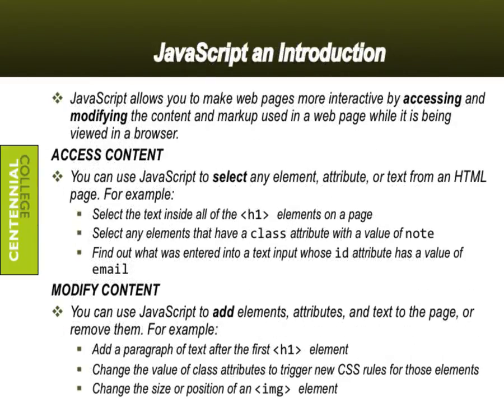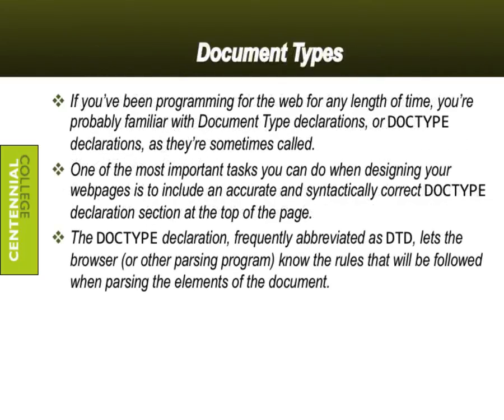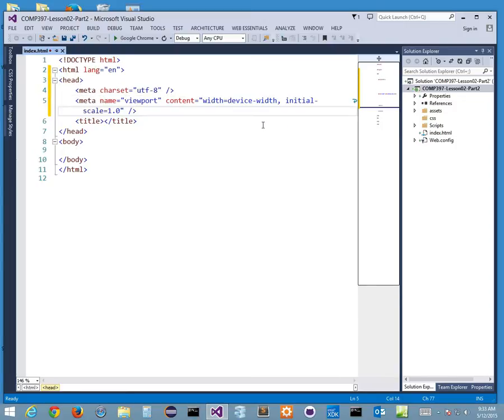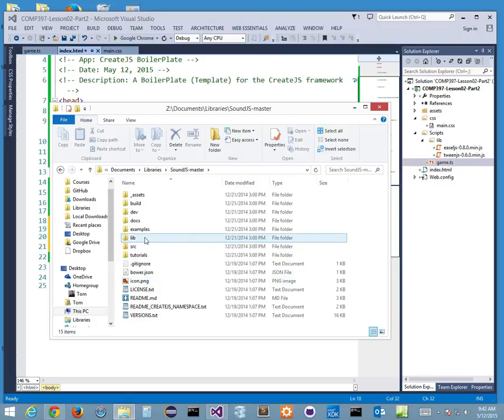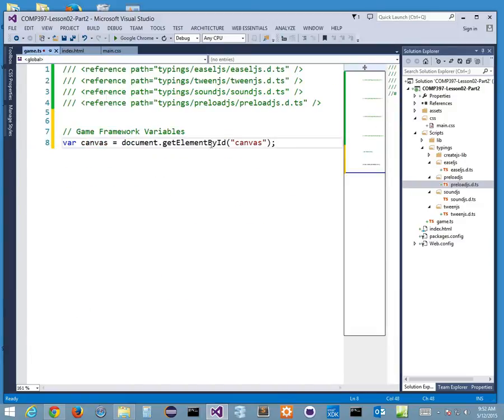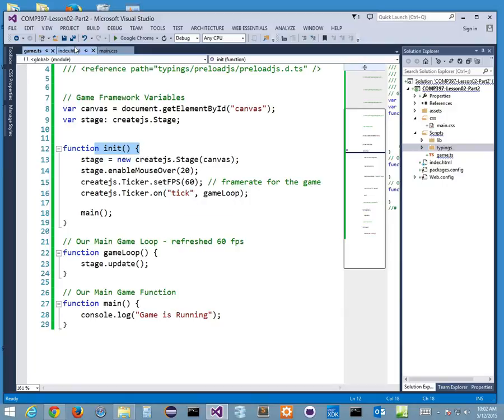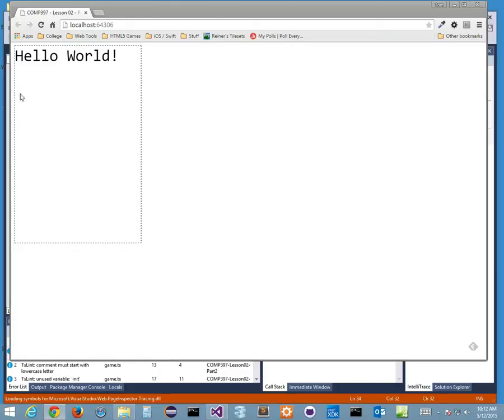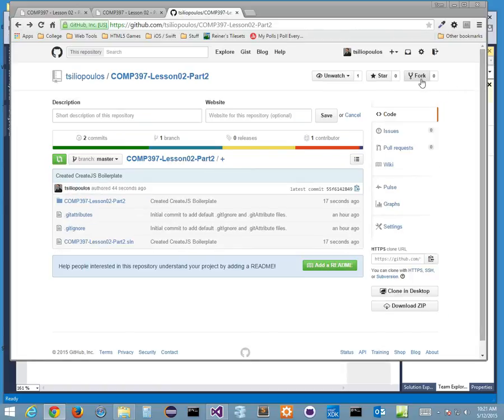COMP397 - Lesson 02 - Part 2